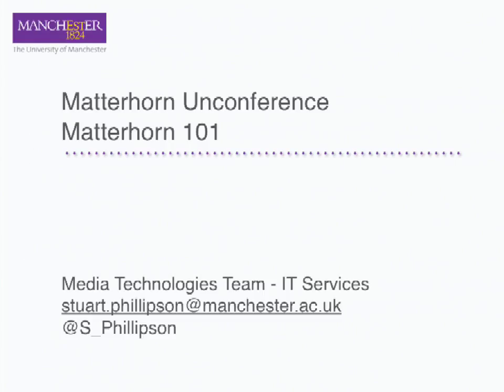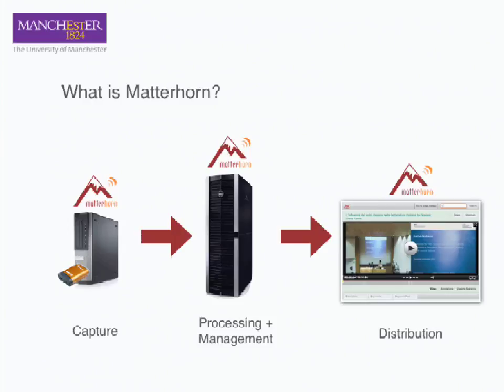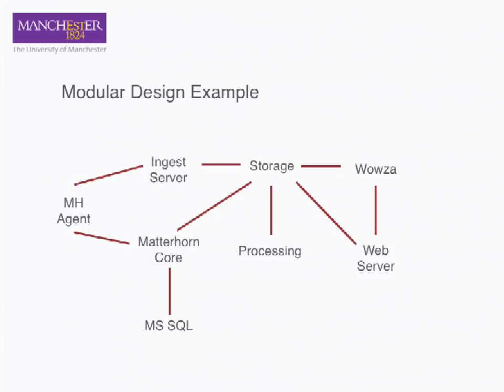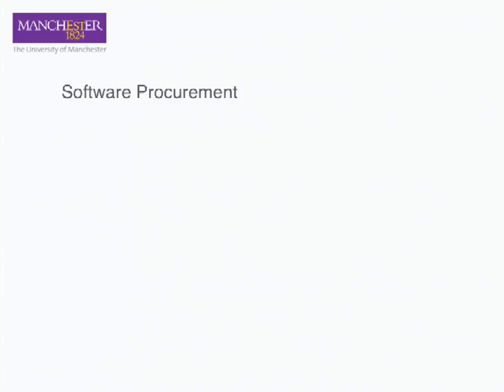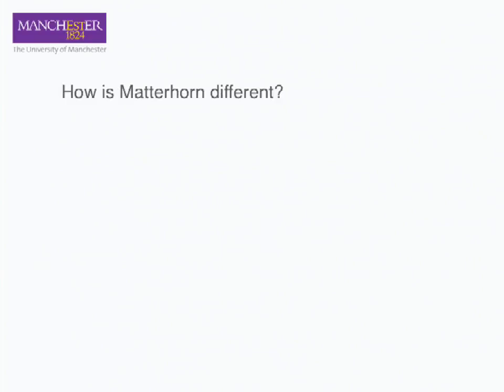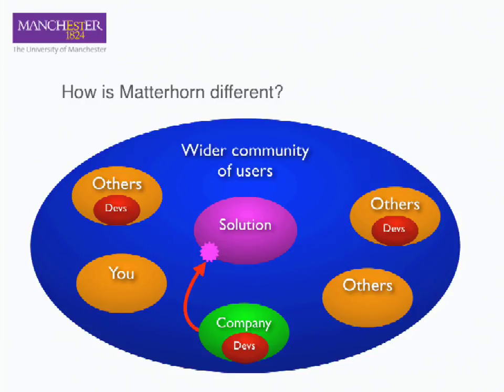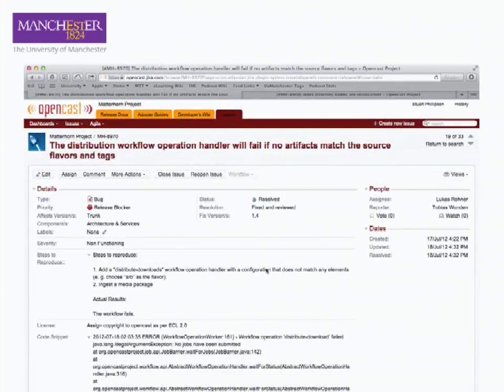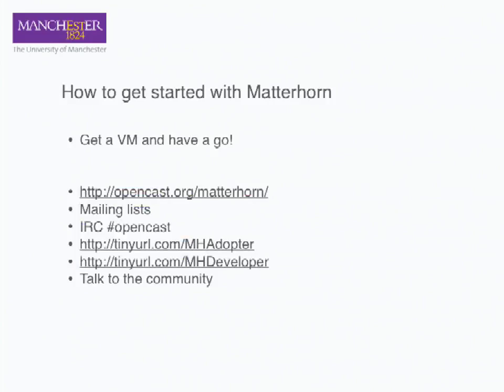Matterhorn 101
Lecturer: Phillipson, Stuart; Perrin, James